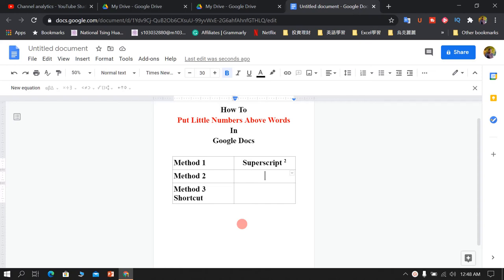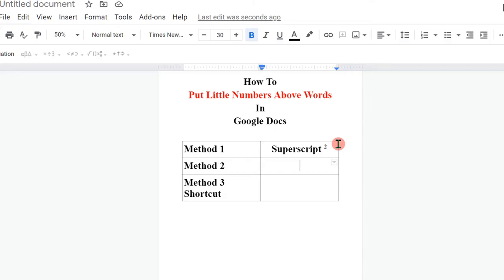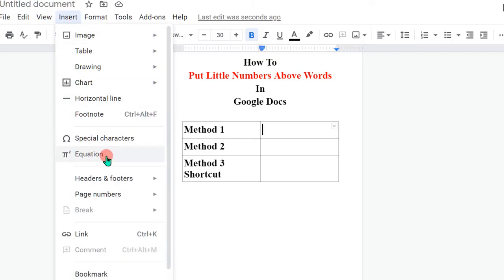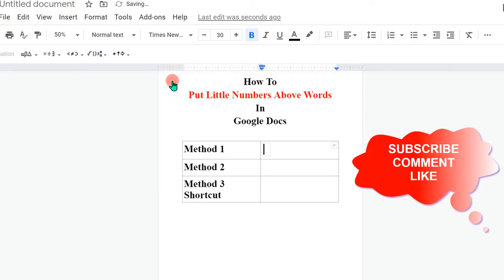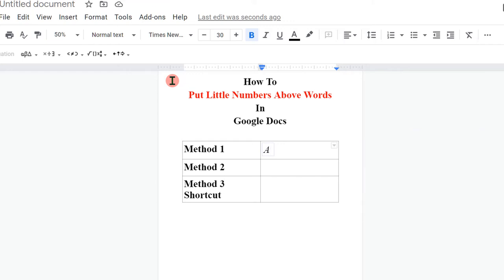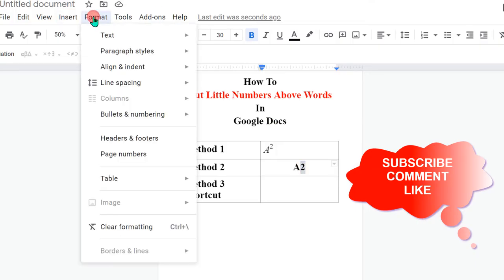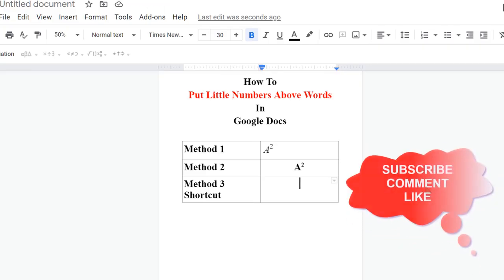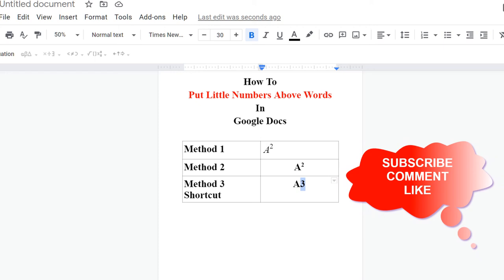How To Put Little Numbers Above Words In Google Docs | Superscript Number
To Put Little Numbers Above Words In Google Docs document there are three methods but the easiest method is to select the number and then use CTRL + . to superscript the number above words in google docs.